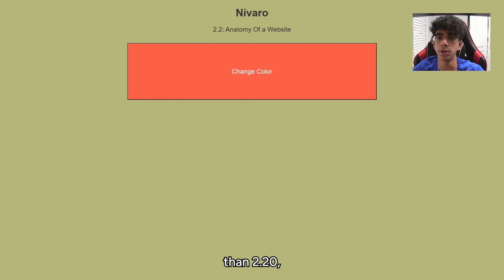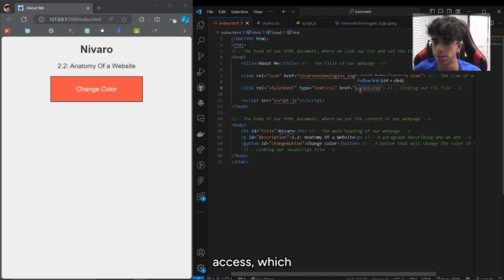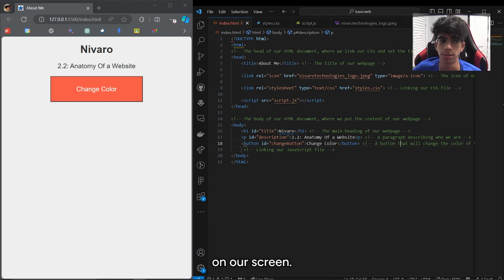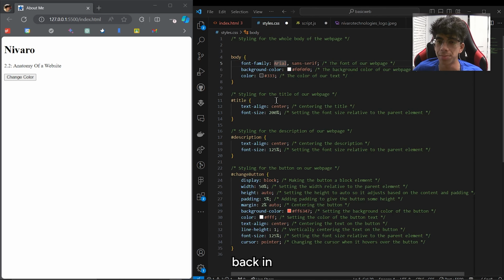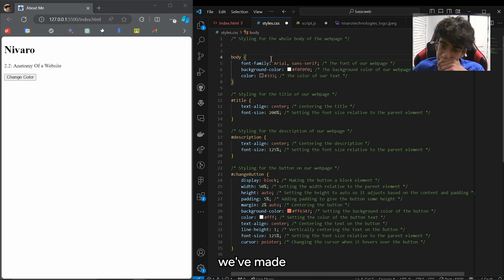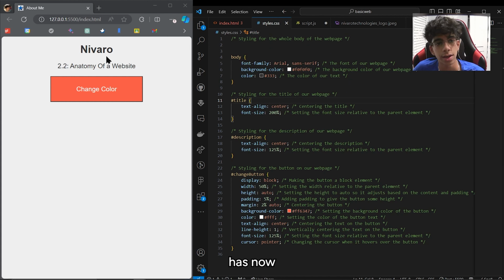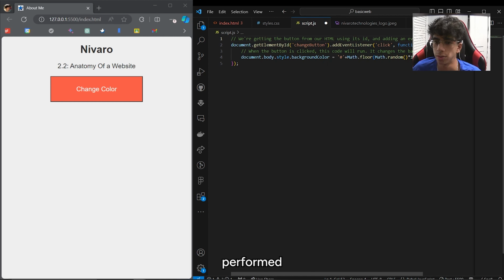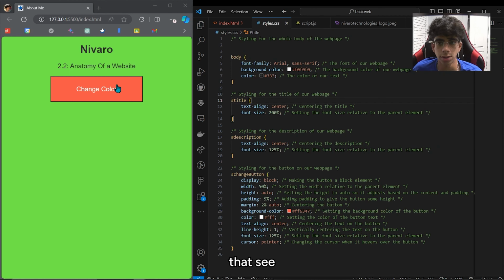Nivaro | Unit 2 Lesson 2.2 Anatomy of a Website